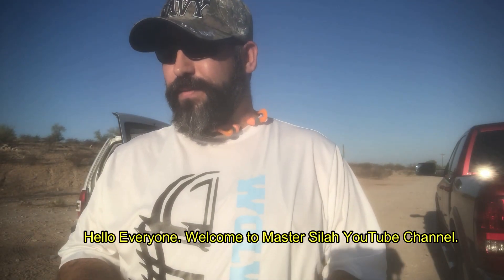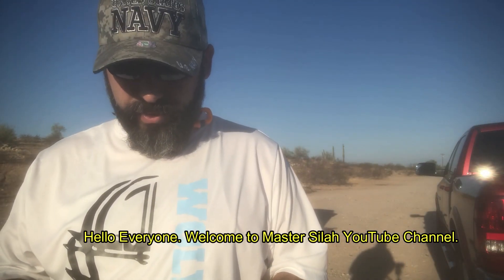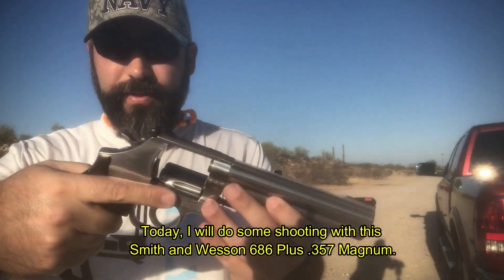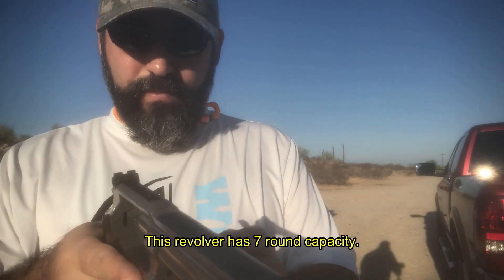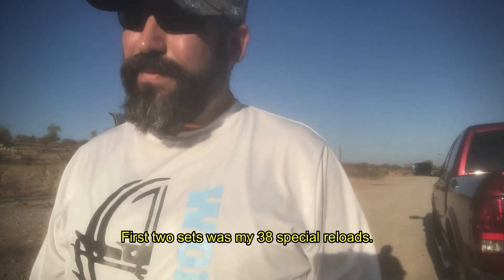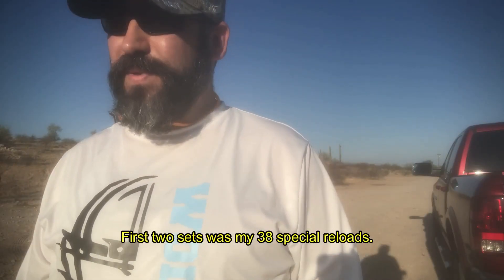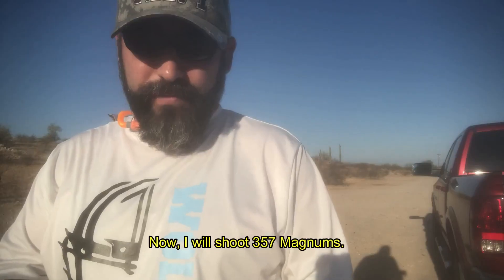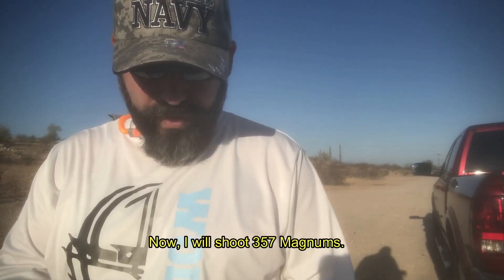Smith & Wesson 686 Plus 357 Magnum with 6 Inch Barrel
Smith & Wesson 686 Plus  357 Magnum ile atislar.
Shooting Smith & Wesson 686 Plus  357 Magnum with 6 Inch Barrel

Master Silah kanalina Hosgeldiniz.

Welcome to Master Silah.

Onemli Aciklama: Lutfen videolarimizda gorduklerinizi tekrarlamayin ve denemeye kalkmayin. Eger silah guvenlik kurallarina uymaz iseniz silahlar cok tehlikeli olabilir. Videolarimiz bilgi ve eglence amacli hazirlanmistir. Videolarimizda gorduklerinizi denemeye kalkar ve kendinize yada ekipmanlariniza gelebilecek zararlardan sorumlu degiliz.

Kanalimizi yakinda yapmaya baslayacagimiz silah tanitim videolari icin takip edebilirsiniz.

Esenlikler,